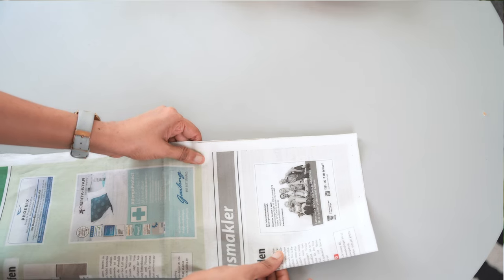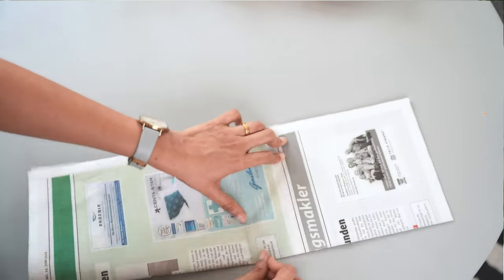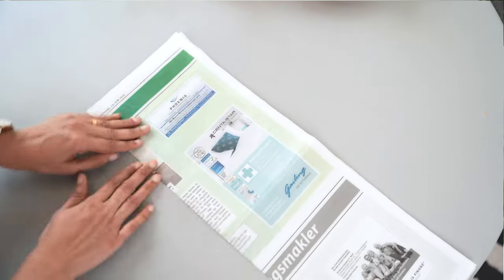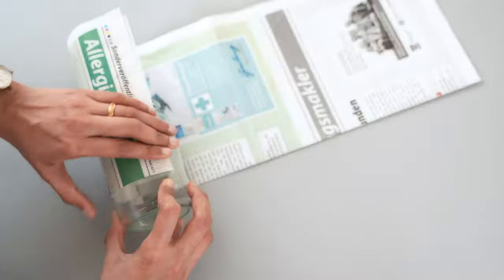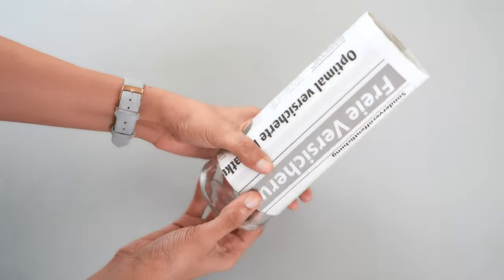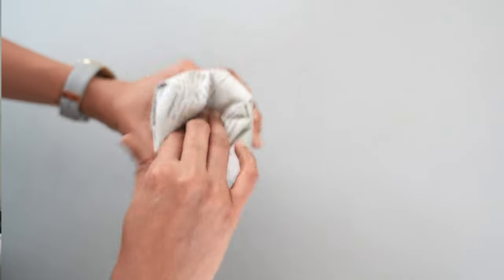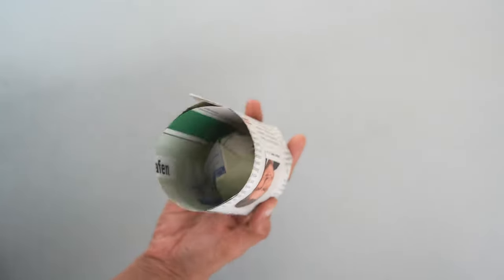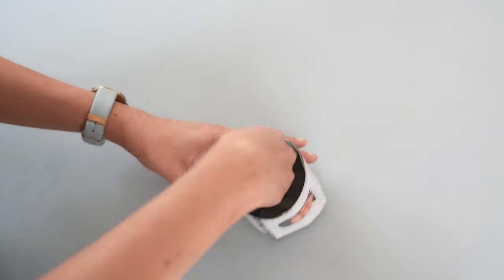7 Easy Ways to Make Planting Pots for Seed Starting | Reuse, Reduce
Sometimes the equipment needed for simply sowing seeds can be overwhelming and can stop us from actually starting a vegetable garden. But here I show you some methods by which we can re-use certain items, like toilet tissue paper, newspaper, egg cartons at home to sow seeds.

Happy Gardening! :)